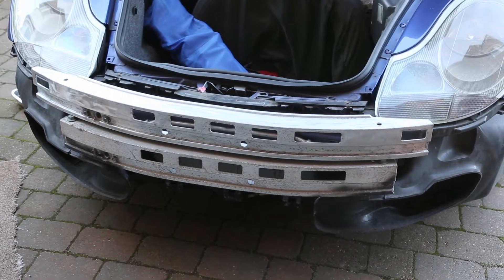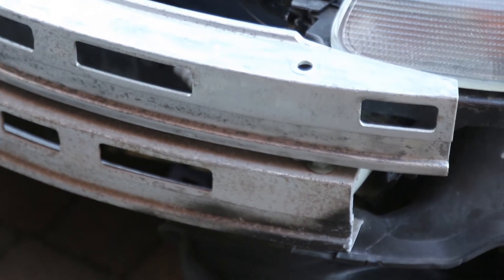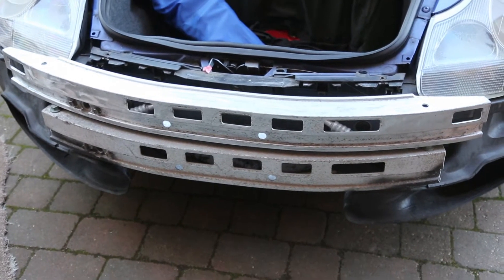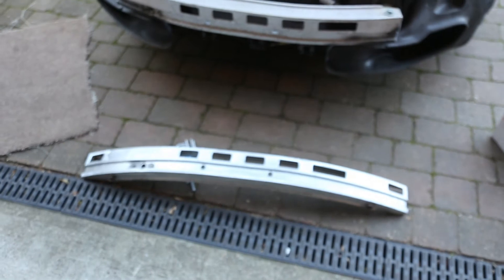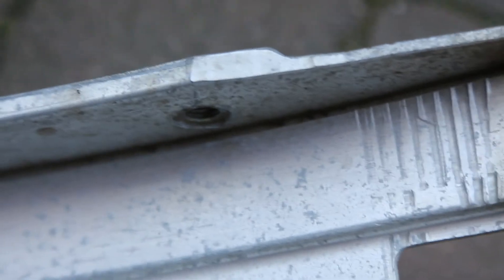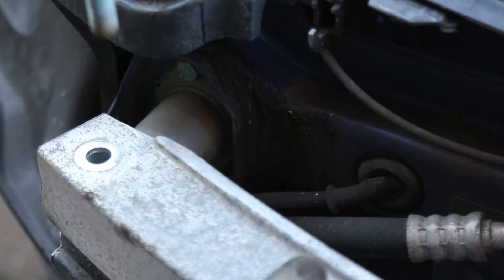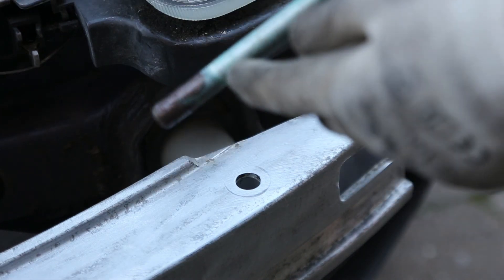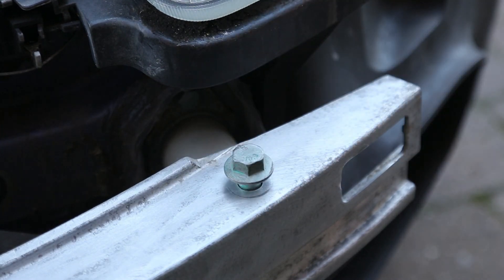Porsche 911 996 Bumper Crash Bar Removal and Replacement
The front crash bar on my 1998 Porsche 911 had been chopped by a previous owner to fit an aftermarket GT2 bumper. When I refitted an original bumper I wanted to restore the crash bar to the correct size. This video shows how to remove and replace it